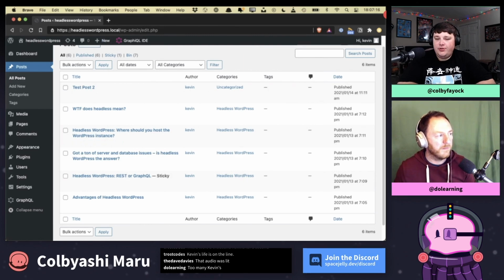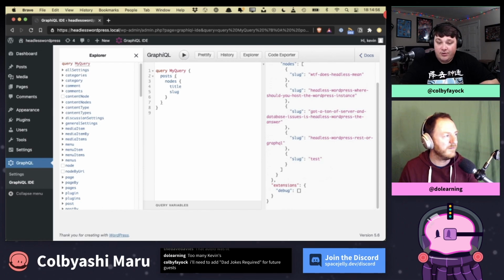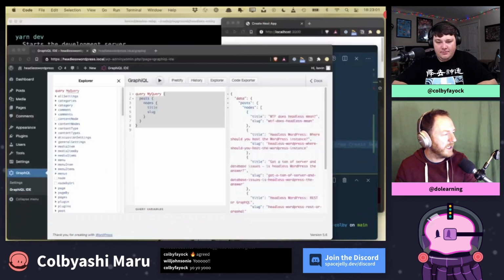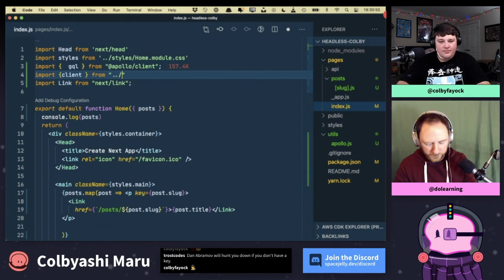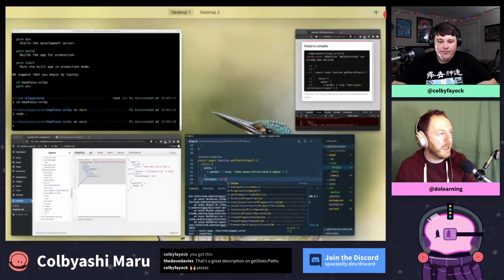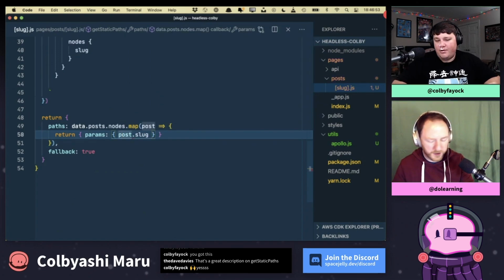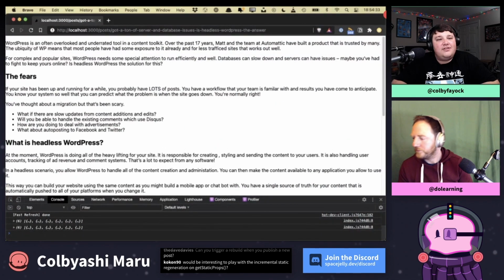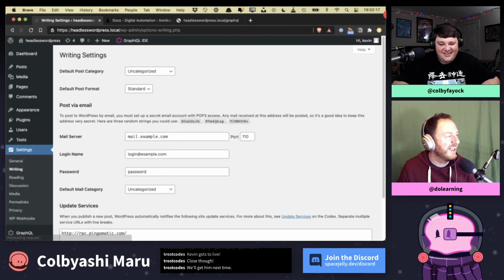Headless WordPress with Next.js ft. Kevin Cunningham - Colbyashi Maru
Learn how to source content in Next.js with a headless WordPress instance.

In this stream, Kevin Cunningham walks through:
* Creating a new Next.js app
* Installing Apollo Client to make graphQL requests
* Using GraphiQL to explore GraphQL data in WordPress
* Querying WordPress GraphQL data with WPGraphQL
* Display WordPress posts using Next.js getStaticProps
* Creating dynamic Next.js routes for WordPress content with getStaticPaths
* Using Next.js WordPress Starter to create a second, new Next.js WordPress

🧰 More Resources

WordPress as a Headless Content Management System (CMS) and GraphQL API